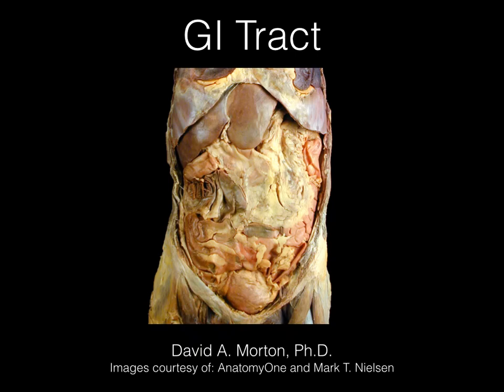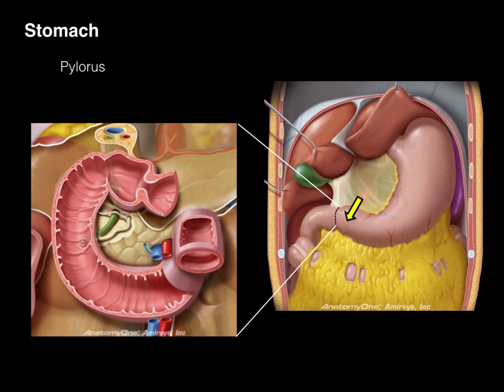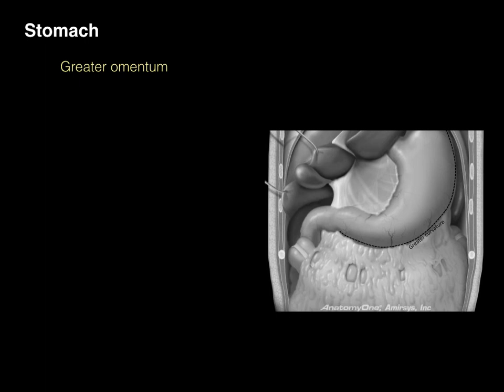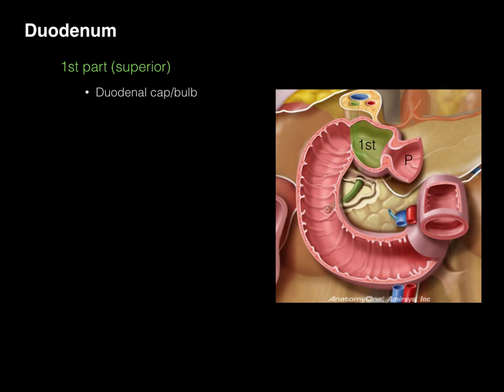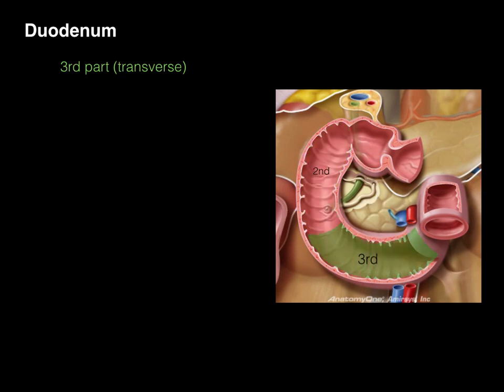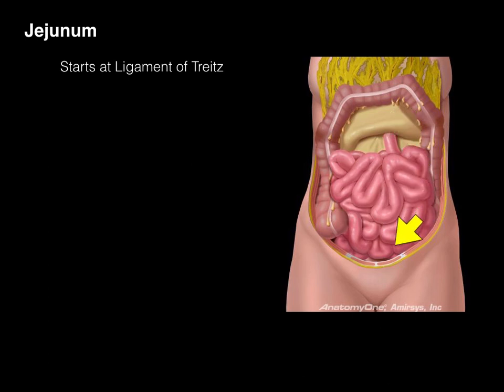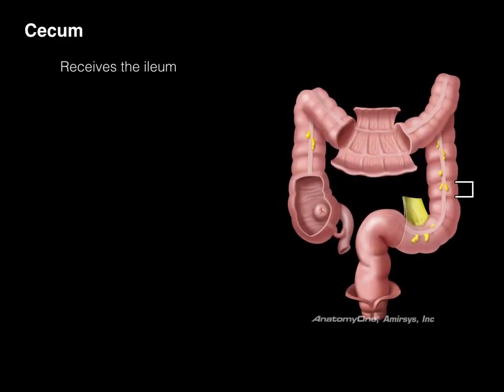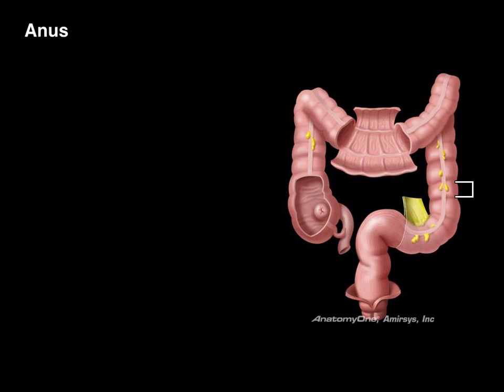GI tract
This tutorial is an overview of the digestive (GI) tract.